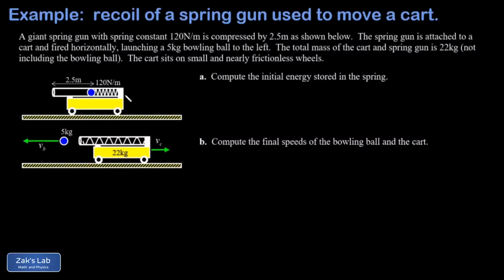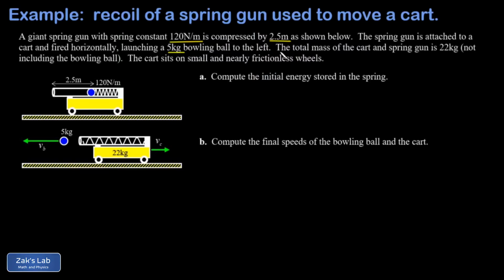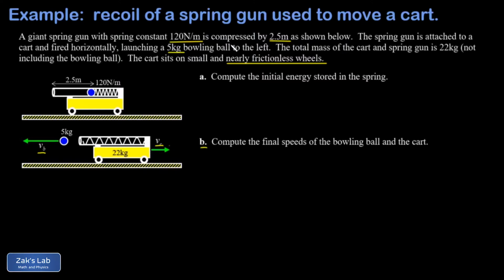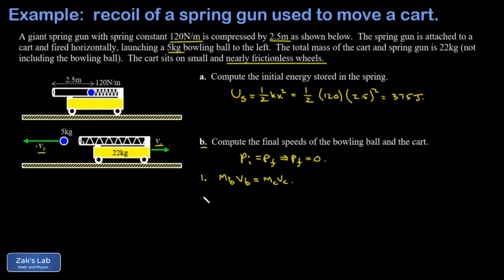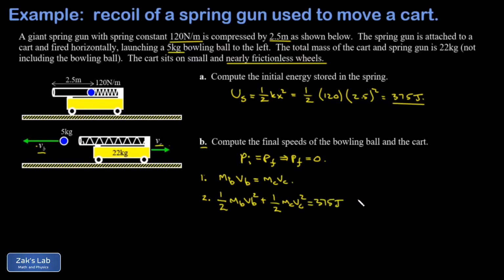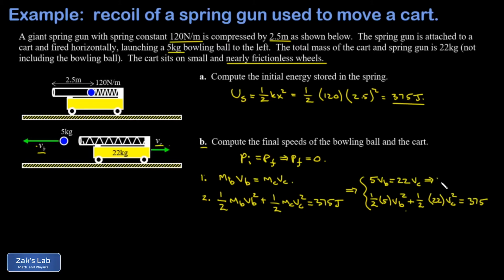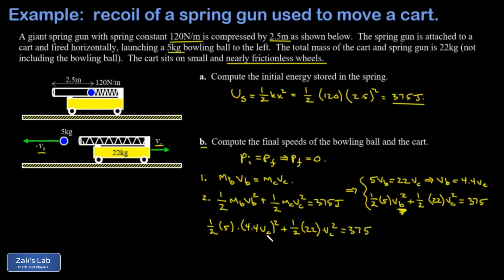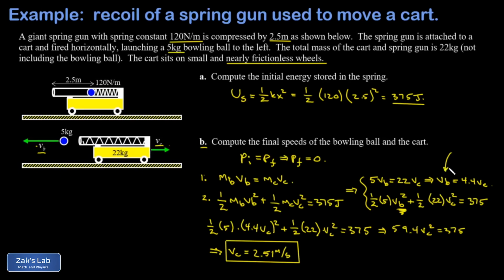Spring gun momentum problem: spring with known compression launches a ball to accelerate a cart.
In this spring gun momentum problem, we are given a spring with known compression and known spring constant.  The energy stored in the spring is used to launch a ball to the left, and the recoil of the launch accelerates the cart to the right.

We use the spring with known compression to compute the total energy of the system by applying U=1/2*kx^2, and we also know that the x momentum of the system is zero because the cart/ball system starts from rest.  This means that when the known compression launches a ball to accelerate the cart, the magnitude of the ball's leftward momentum is equal to the magnitude of the cart's rightward momentum.  We write the total energy of the system in the final state by adding the energies of the ball and the cart and setting it equal to the initial energy stored in the spring, and we relate the speed of the ball and the cart using the momentum equation.

We solve the system of equations by using substitution to obtain the final speeds of the ball and cart, and we're done!